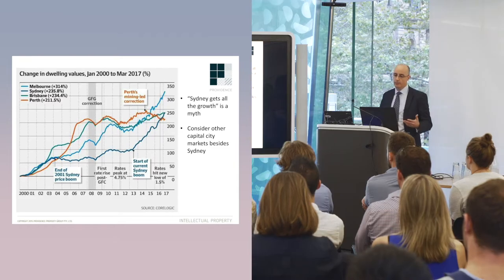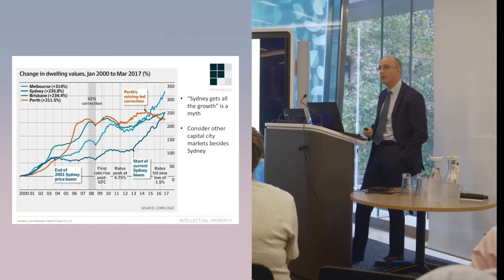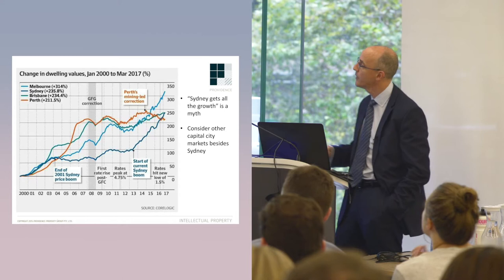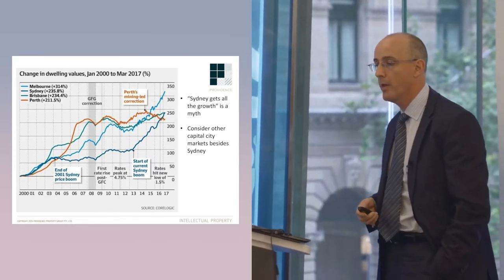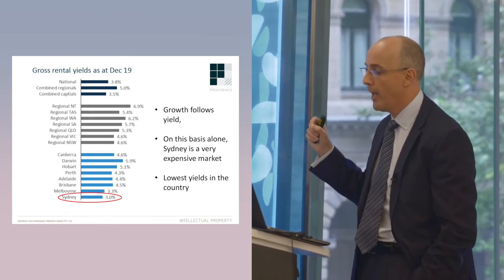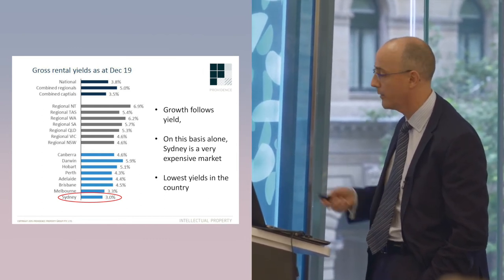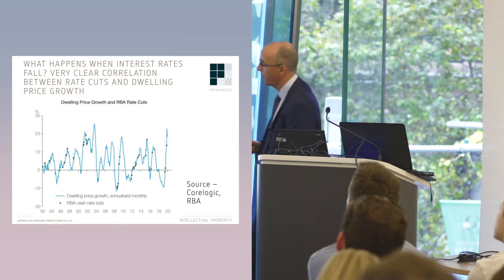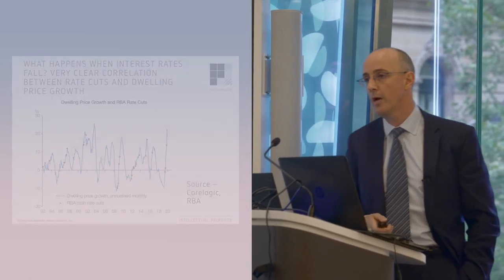Historical performance of the BIG four (ANZ Short)